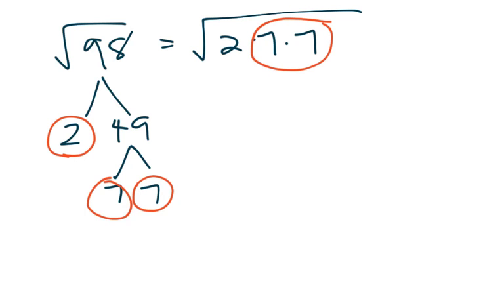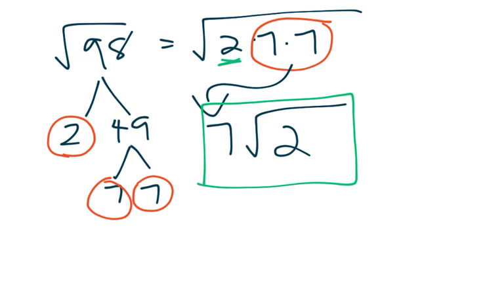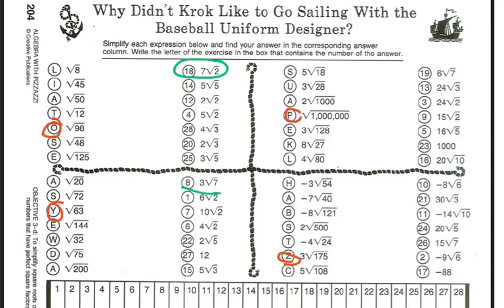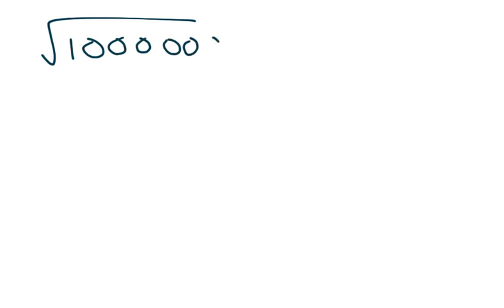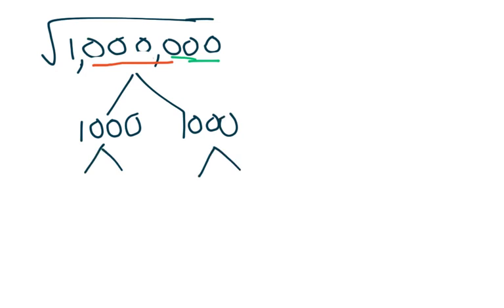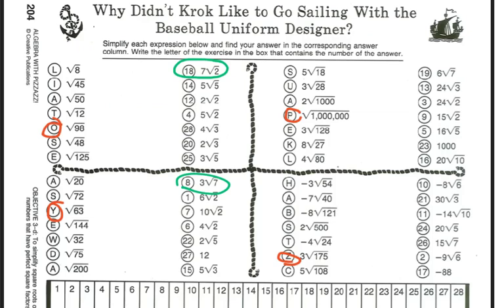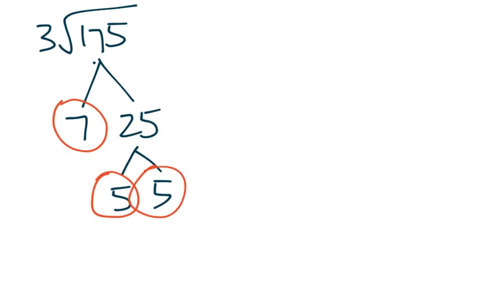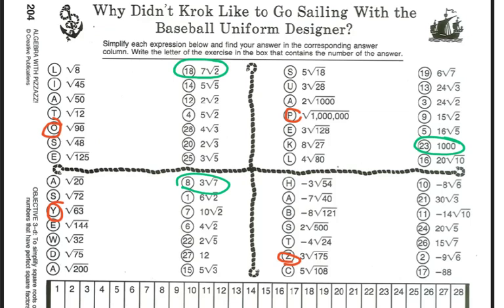Simplifying Radicals Day 2